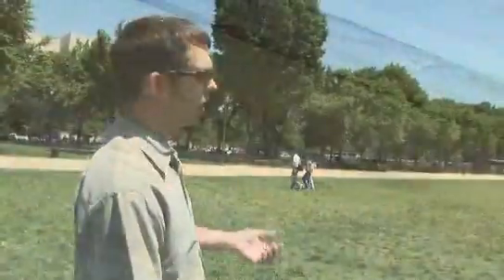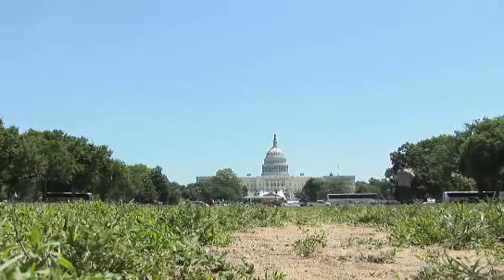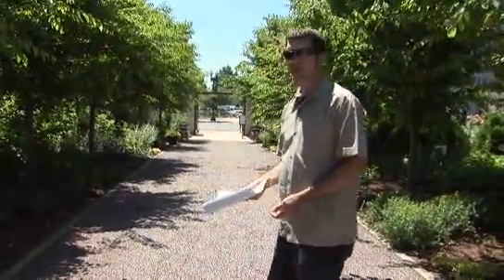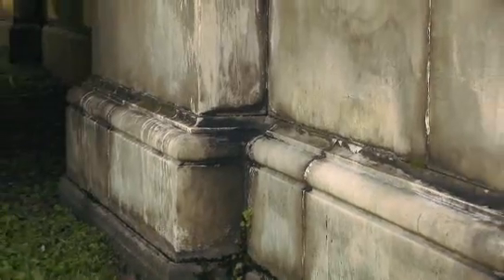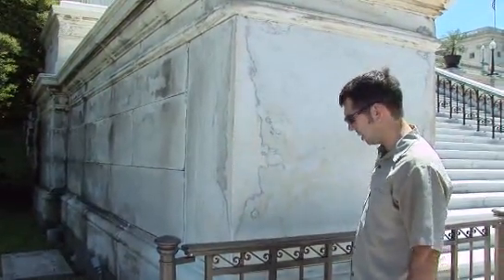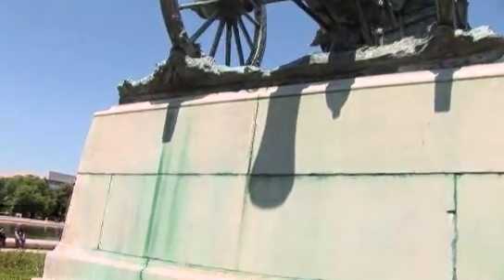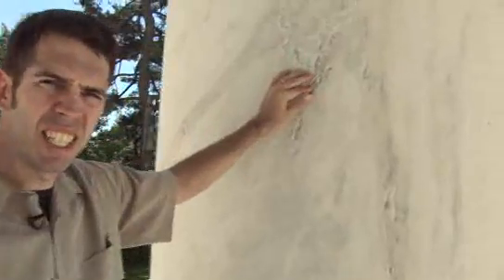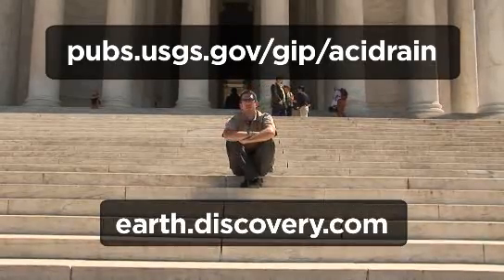Acid rain Eating Washington, D C-NCTV7 VIDEO Discovery News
Acid rain Eating Washington, D C